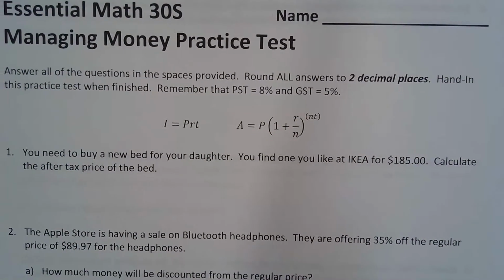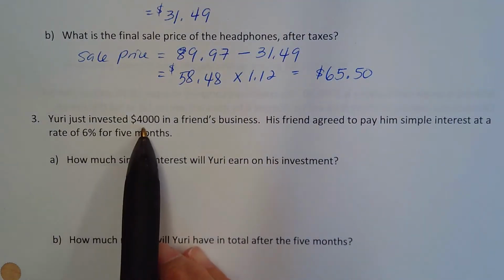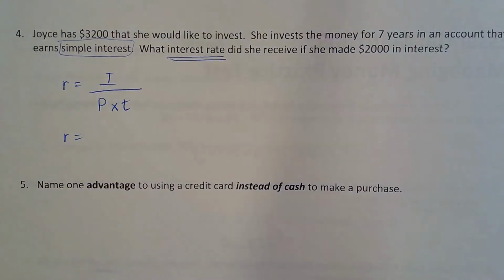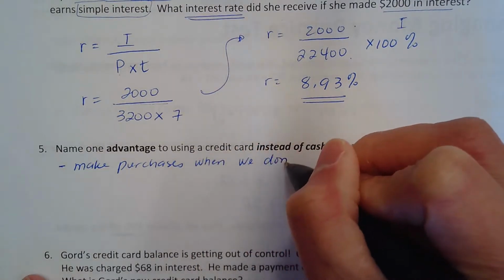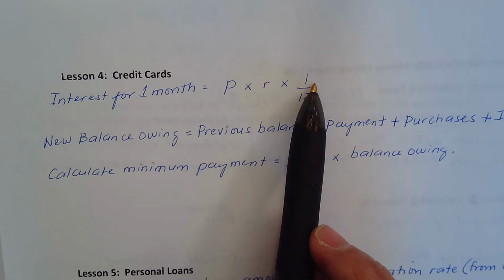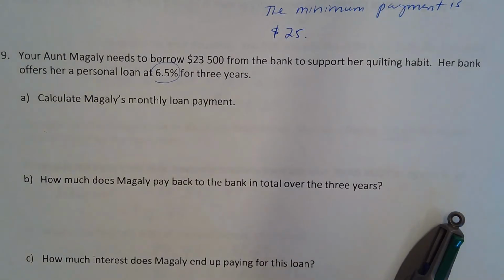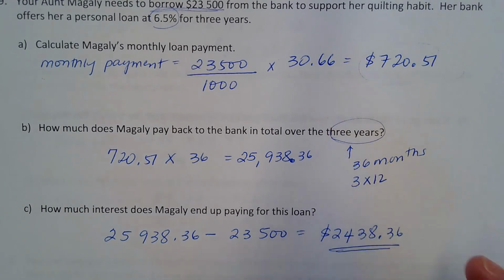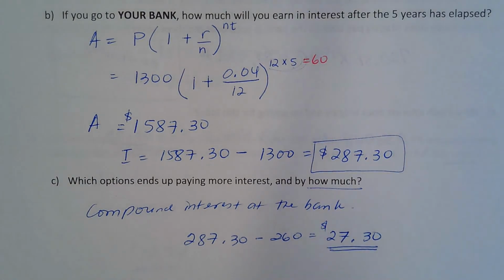Money Management Practice Test (Review)